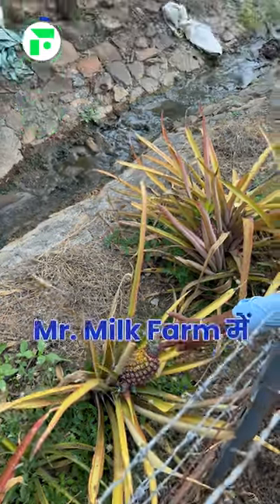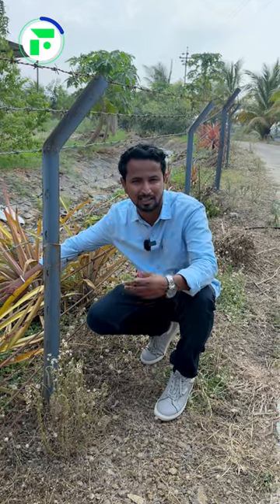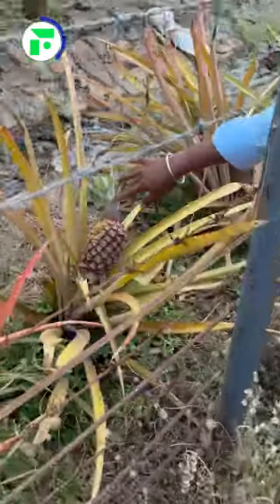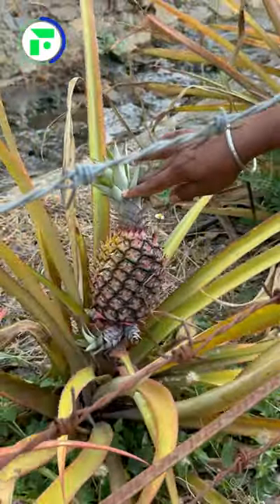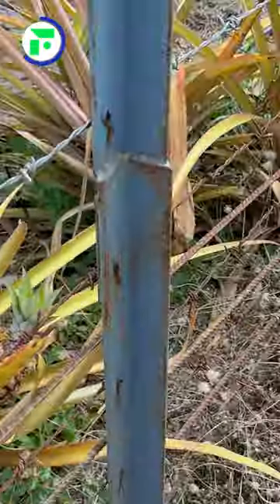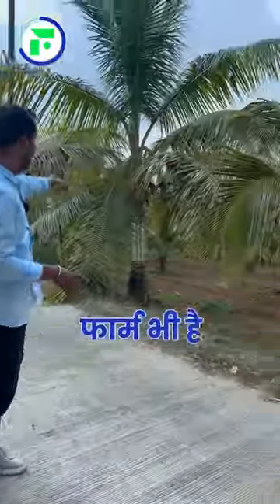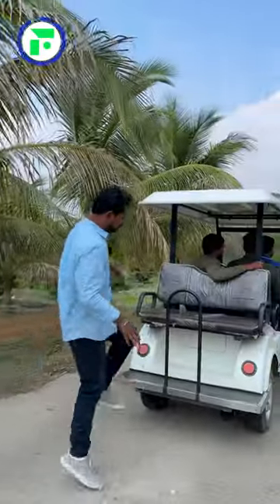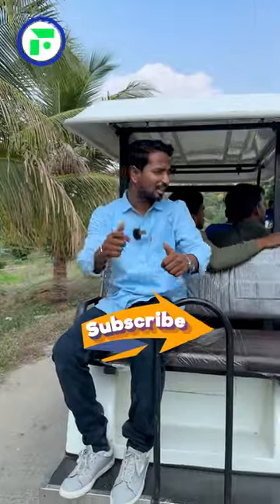रेड पाइनएप्पल आपने कभी देखा था 🍍😱 Red Pineapple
About us: - We at Indian Farmer are working unanimously to shatter misconceptions about farming. We are a youtube channel, a community of farmers, and also farmers ourselves.

Our team specializes in creating solutions across farming and building projects. This organic combination of farm love and content creation will build solutions across boundaries.

This passion project has grown its wings into diverse fields like entrepreneurship, tech, content creation, etc. We started with tackling day-to-day issues faced by farmers and now we are a family of 6M+ people striving to make lives better! Our mission is to transform people’s perspectives about agriculture and provide the best solutions in the easiest ways possible. We are grateful for your support, and we look forward to continuing to share our knowledge with you!